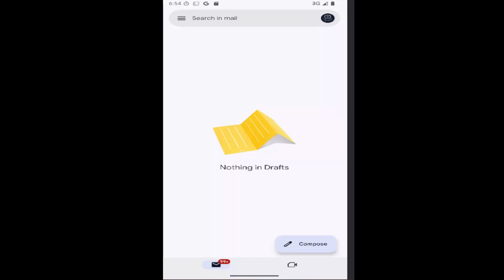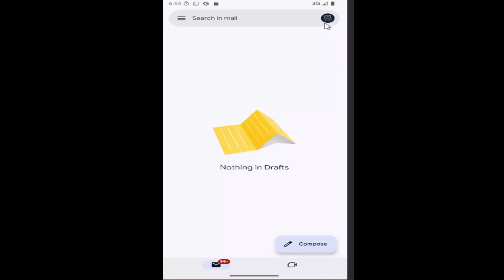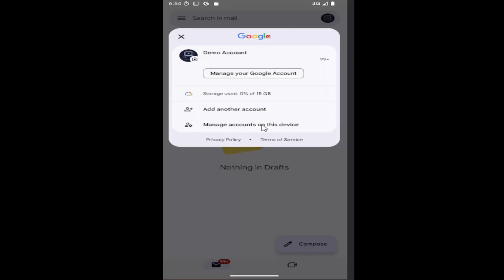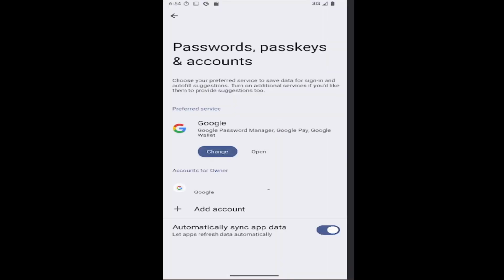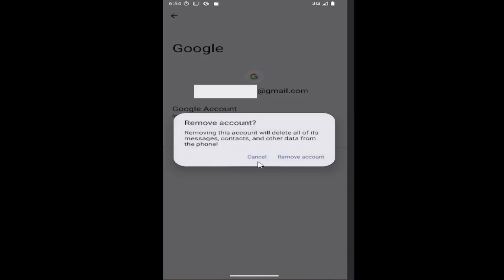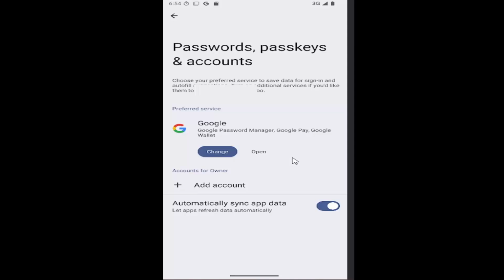How To Sign Out From Gmail on Mobile Phone [Guide]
Need to sign out of Gmail on your mobile phone? This guide explains how to log out of your Gmail account on both Android and iPhone devices. Whether you're switching accounts, securing your emails, or troubleshooting, signing out properly ensures your data stays protected. Learn how to manage your Gmail sessions for better privacy and account control.

Issues addressed in this tutorial:
how to sign out from gmail on mobile phone
how can i sign out my gmail from my phone
can i log out of gmail on my phone
how to sign out from gmail account on android phone
how to sign out of a gmail account on phone
how to sign out of gmail from another device
how to sign out of a gmail account on android